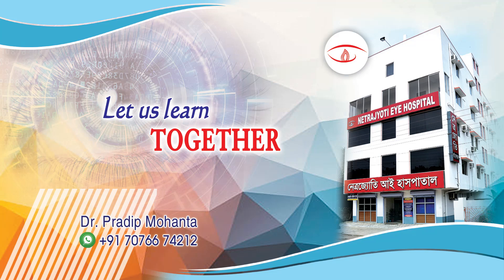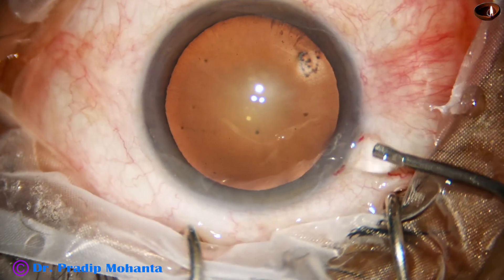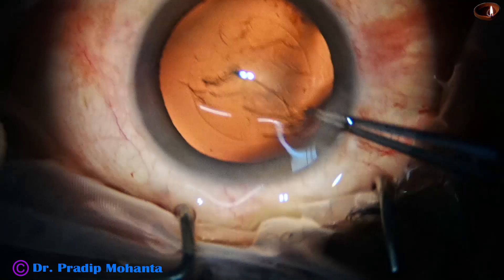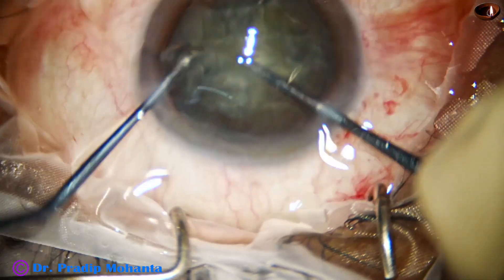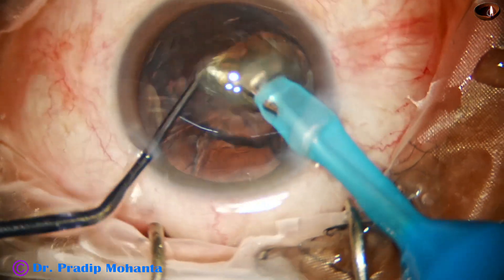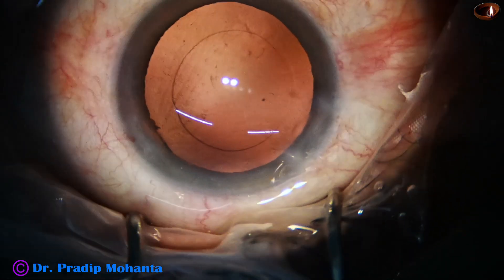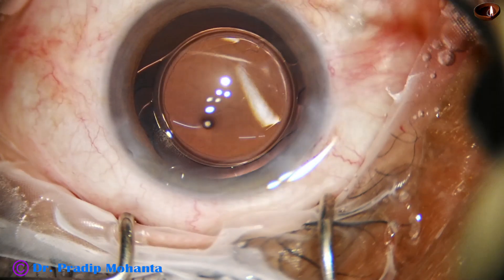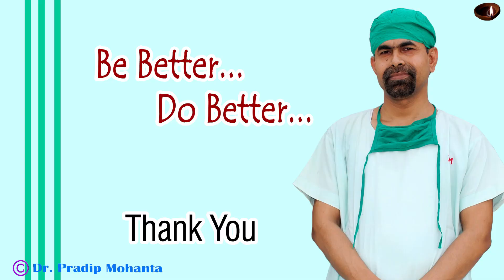Preparation ocular surface - Prechop - cleaning cortex by hand-piece: P Mohanta, 5th November, 2024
Yours sincerely,
Pradip Mohanta,